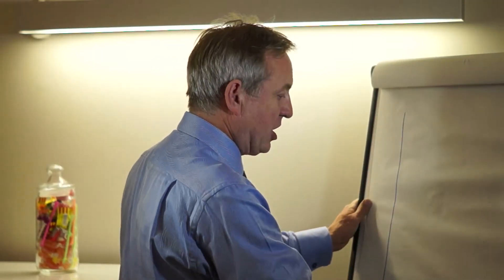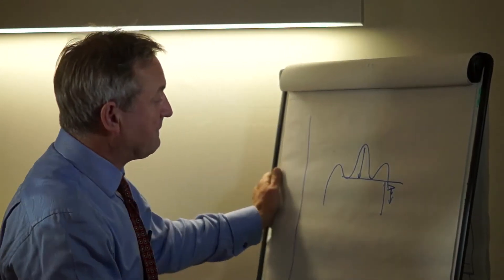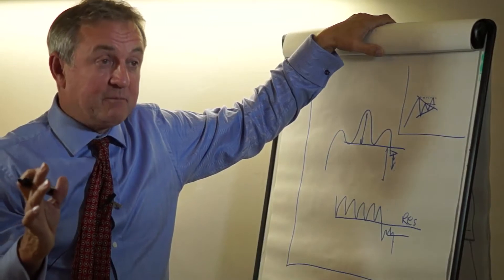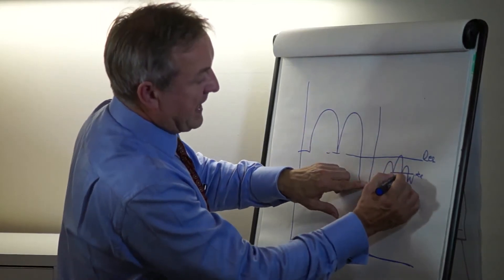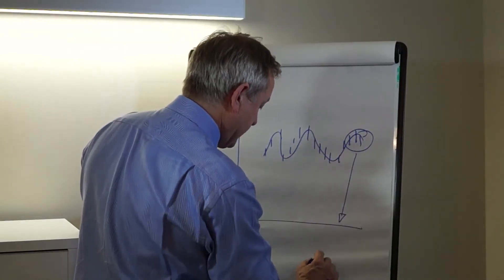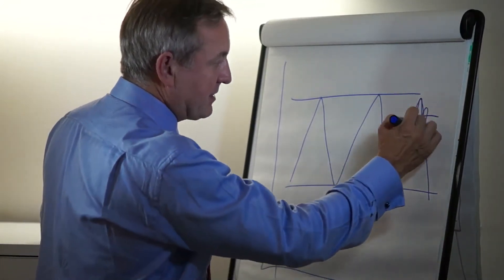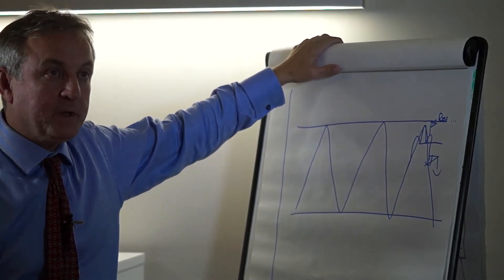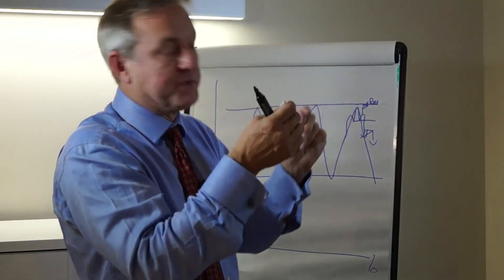Conflicting Indicators: Bullish or Bearish?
Analyzing chart patterns: Different Timeframes and Conficting Indicators.  I hope talking about trends and patterns highlights the virtues of bar chart analysis.  But that only takes us so far and we have to see how trends and patterns act on each other and make the picture more complicated.  You might have two completed patterns that might be opposing each other for instance.  Or we might have a bull triangle that fails at the top and breaks the horizontal on the bull trend.  Or a head and shoulders top which is followed by a double bottom - this introduces uncertainty in the equation and you would need to pull back from your usual confidence in a pattern.